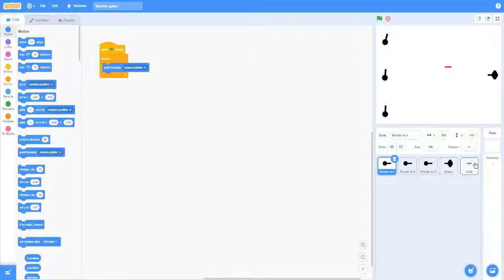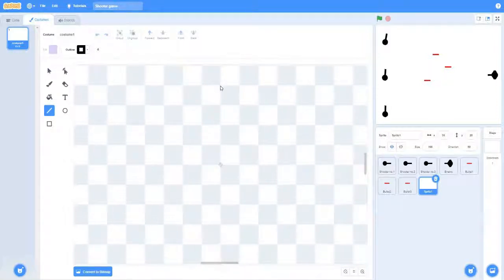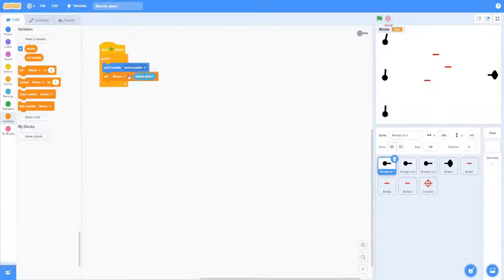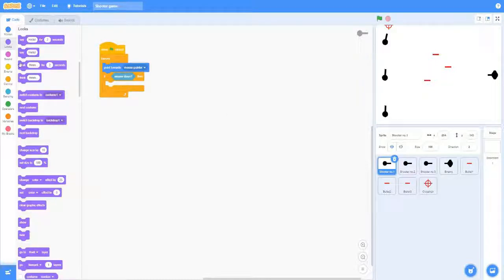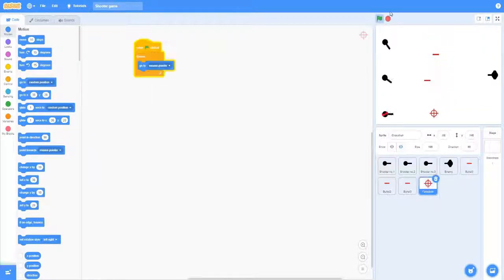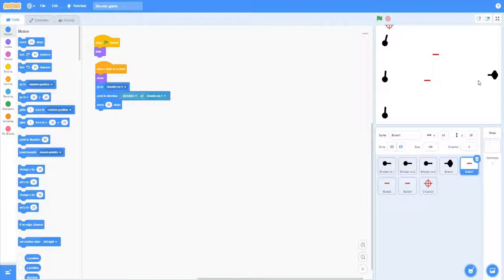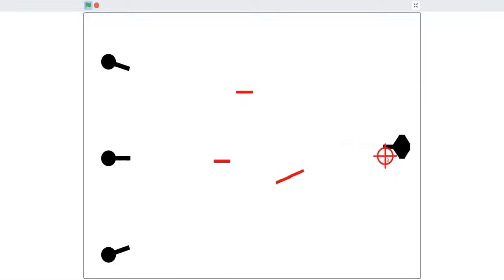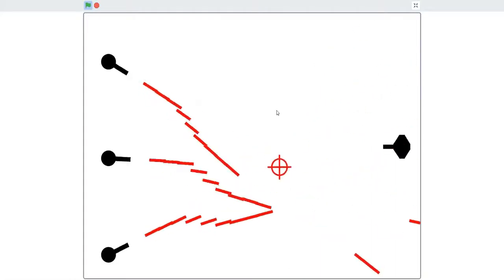Part 2 Of How To Make A Shooter Game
Hello Guys
 You Are Right Now Viewing The 2 Part